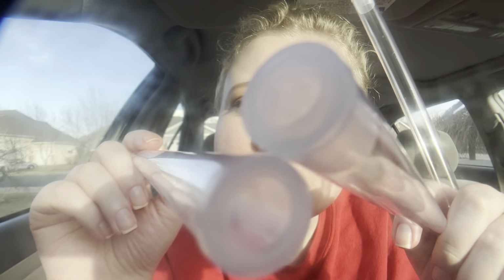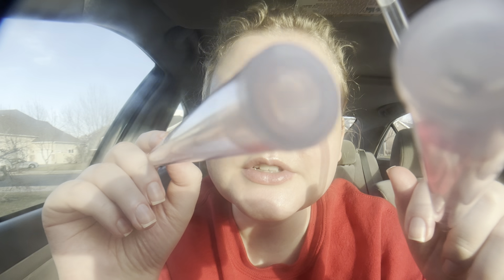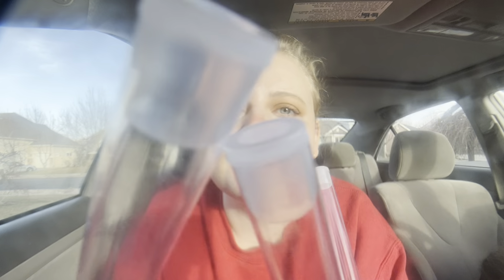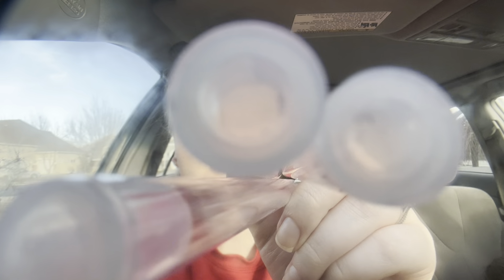ASMR There’s Something In Your Eye! (Actual Camera Touching)